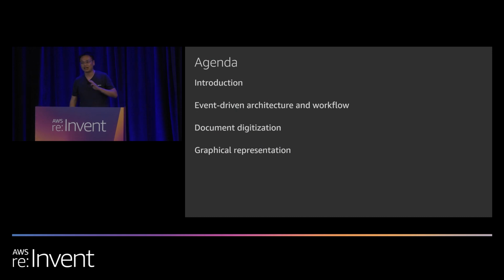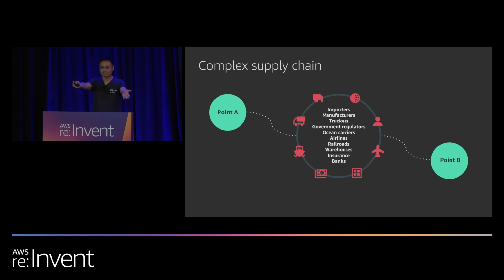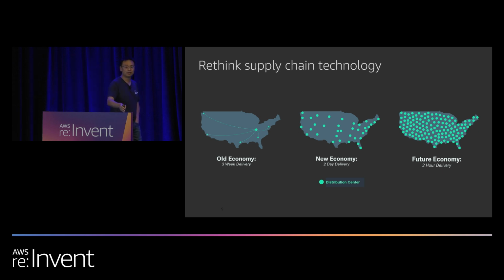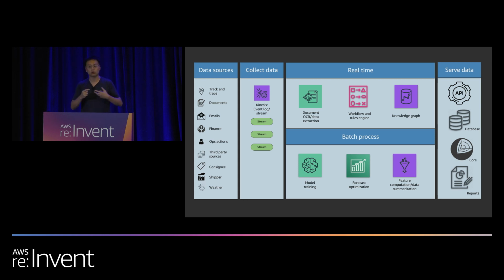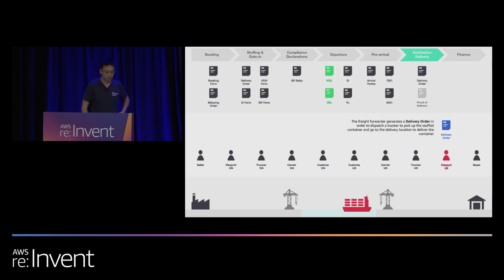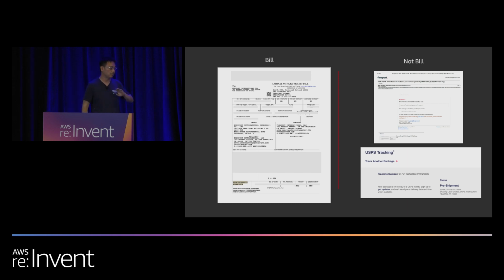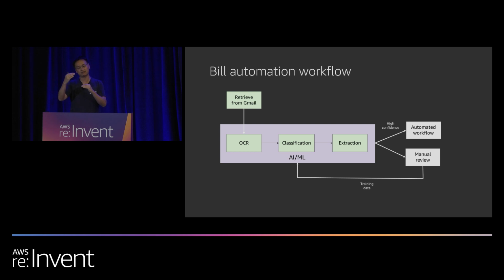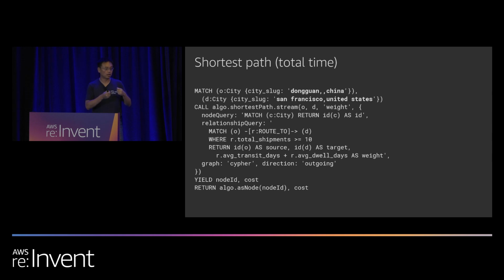AWS re:Invent 2019: Flexport: Using AI/ML to make global shipping easy (STP202)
The global shipping market is valued at more than $1 trillion. Flexport is trying to disrupt this industry by using the latest technology to automate processes that haven’t changed in decades. In this session, learn how Flexport is using AI/ML (Amazon Textract and Amazon SageMaker) to process a wide range of documents that are required to move goods from one part of the world to another, and also how the company is building a knowledge graph around logistics to improve every shipment its customers make.